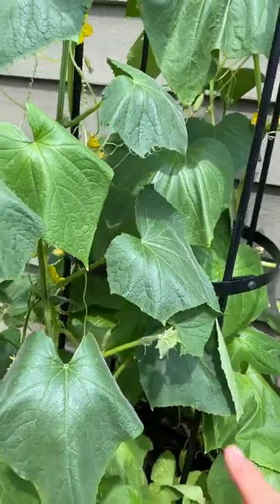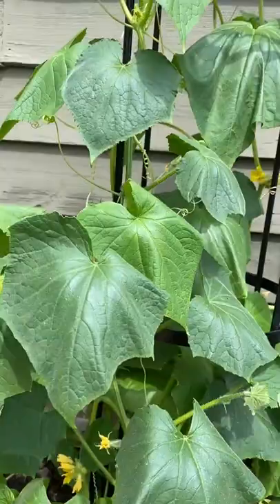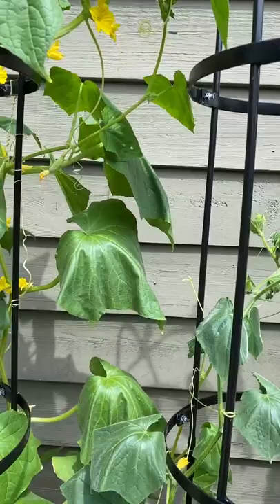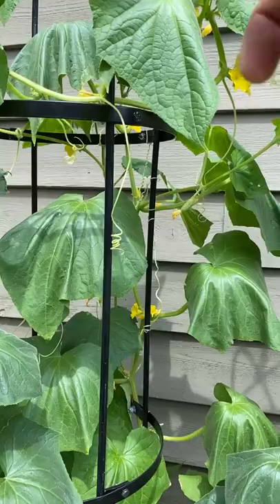When Your Cucumber Leaves Look Like This, It's Time to Water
Thirsty plants? Here's how to tell when they need a nice, cool drink of water.

Get more tips and tricks to grow your summer veggies over on the Gardenary blog. Find out what to plant and grow in the month of June